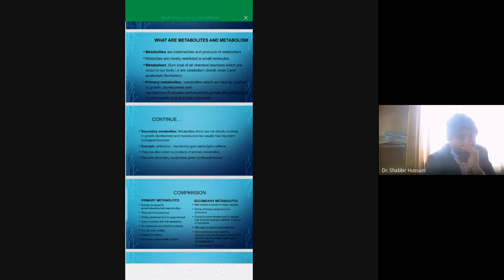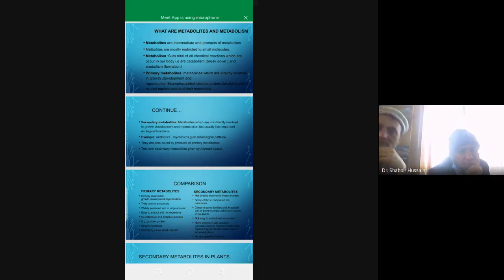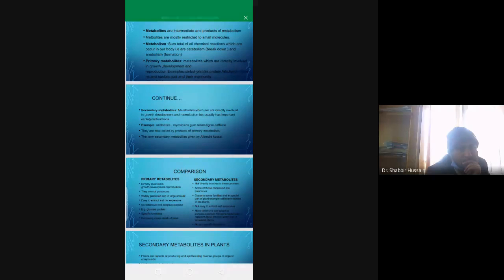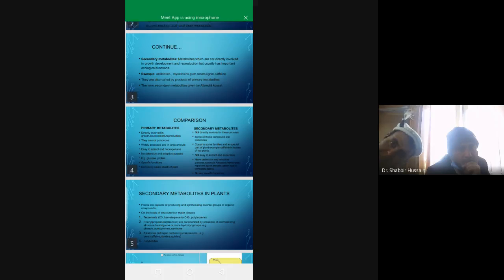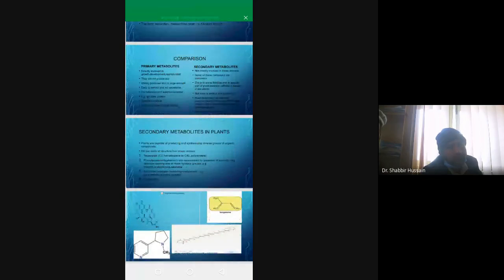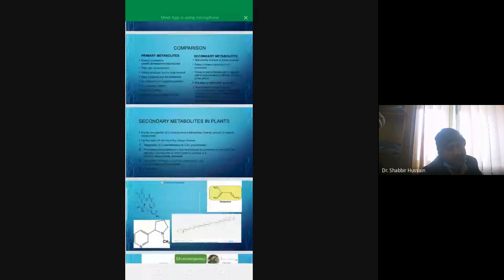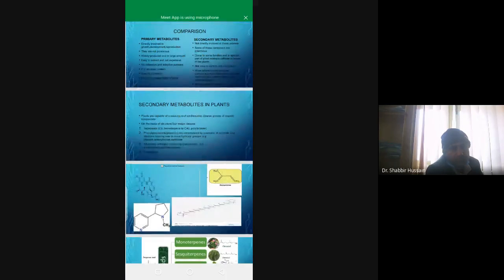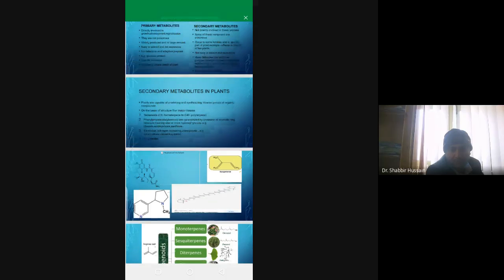Metabolites and their Function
Students Presentations Primary and Secondary Metabolites